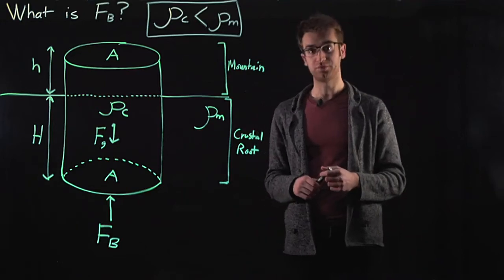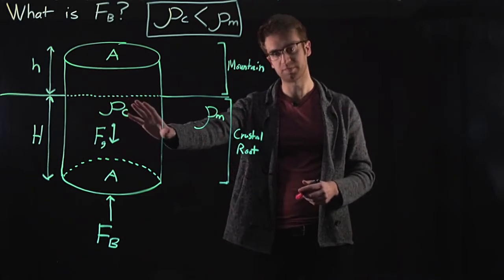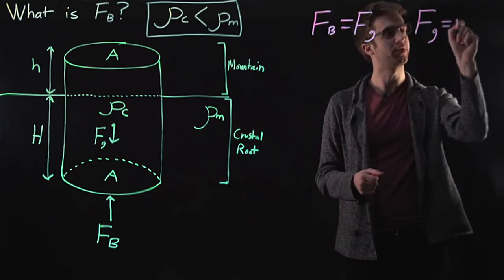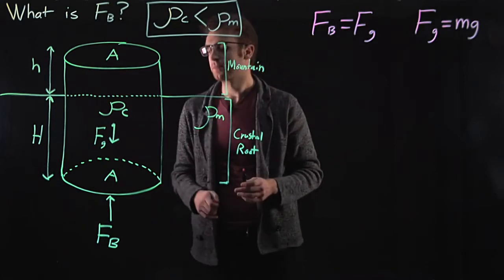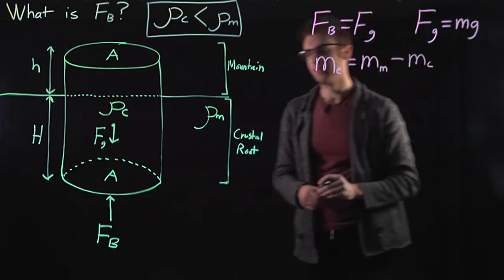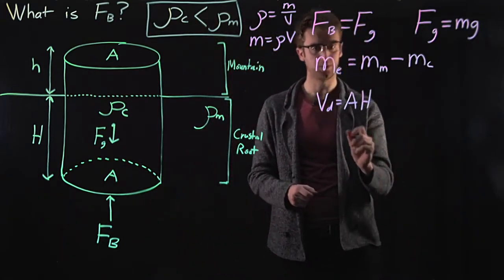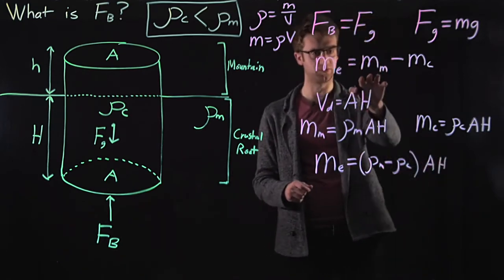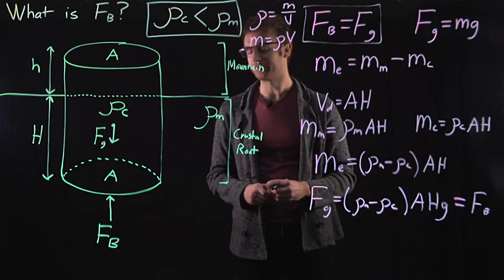Finding the Buoyant Force on a Continent in Isostatic Equilibrium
In this video, we exercise Archimedes' Principle to calculate the upward buoyant force acting on a continent in isostatic equilibrium with the mantle.  We construct a simple cylindrical model of the crust and assume that the buoyant force acts on its cross-sectional area A.  The criterion for isostatic equilibrium is that the buoyant force F_B balances with the gravitational force F_g (i.e. F_B = F_g).